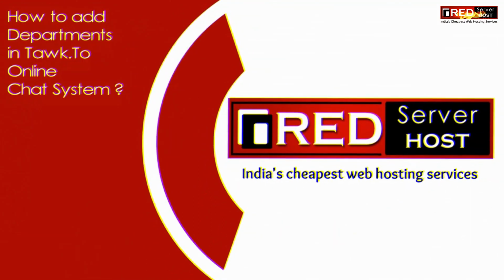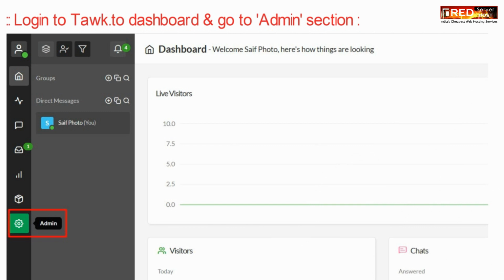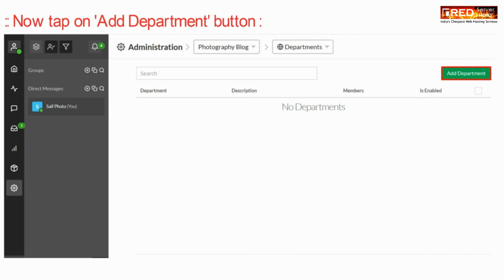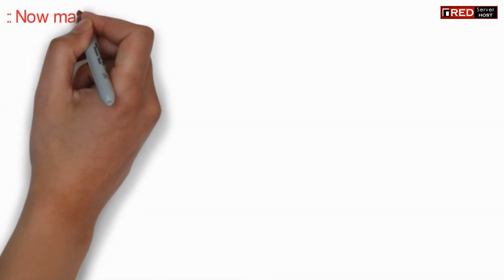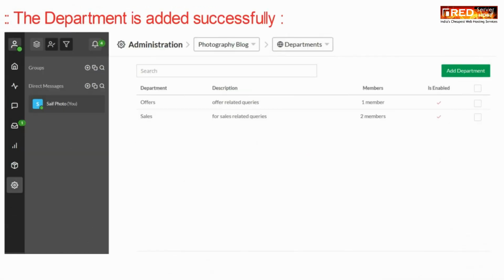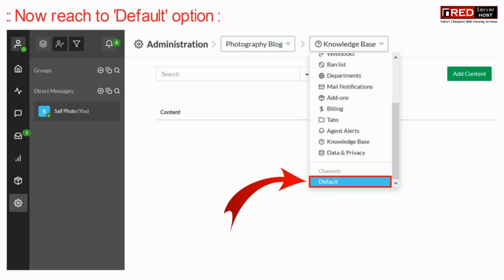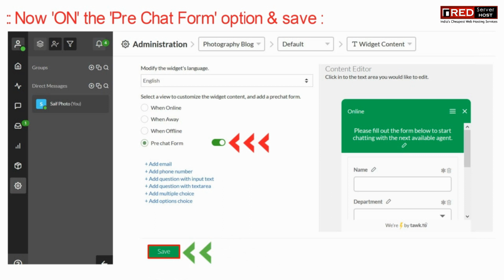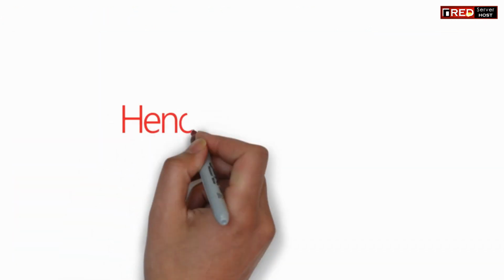How to Setup and Add Departments in tawk to?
Today in this video we will show you How to Setup and Add Departments in tawk to.
To Setup & Manage Departments in Tawk.to, Follow These Steps:

1. Login to your dashboard and go to “Admin”
2. Choose the Property you want to add the Departments to from the dropdown menu. Then select the Departments option.

3.From the Departments Screen after you click Departments you can Add a New Department or Manage Existing Departments.
4. Now enter the department name and select members and you can also add the description about the department and choose those members whom you would like to add in the department
5. Now switch the status "ON" and then click on Save
Step::6 Hence the department is added successfully
Step::7 Now again go back to Admin section
Step::8 Next reach up to the Default option
Step::9 Select “Widget Content”
Step::10 Select Pre-Chat form in the menu and then Click the Off Switch to On.

This Pre-Chat from will pop Up in your website whenever any visitor visits you website. Thus visitors can choose the department he /she would like to join chat with.